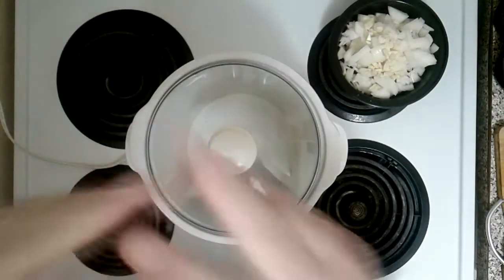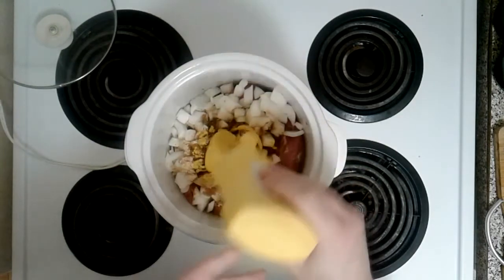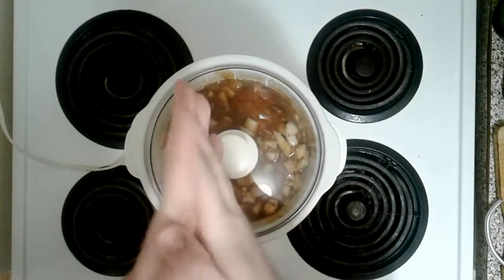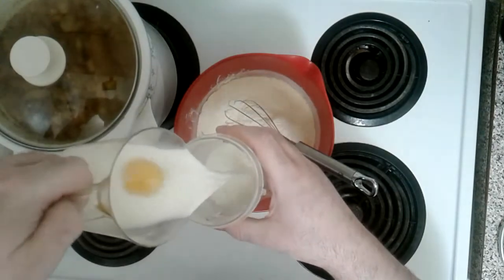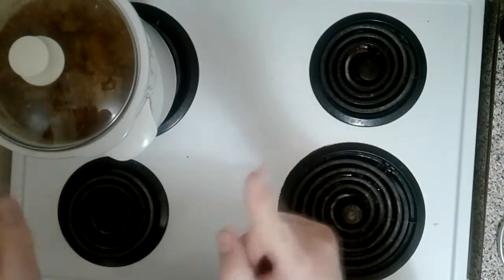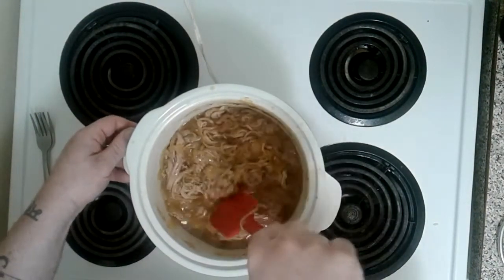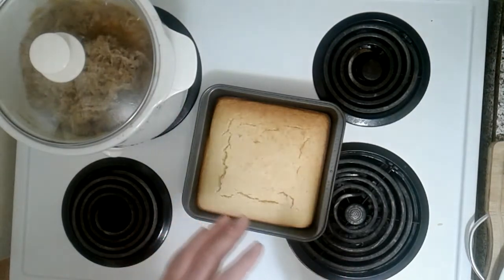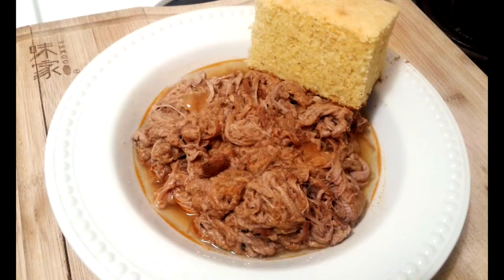TORONTO GUY COOKS - SLOW COOKED PULLED PORK and CORNBREAD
SO freaking good!  The pork absorbed all of the BBQ sauce and seasonings, it was AWESOME!!

**CORNBREAD**

INGREDIENTS
1 cup all-purpose flour
1 cup yellow cornmeal
⅔ cup white sugar
1 teaspoon salt
3 ½ teaspoons baking powder
1 egg
1 cup milk
⅓ cup vegetable oil

DIRECTIONS

1. Preheat oven to 400 degrees F (200 degrees C). Spray or lightly grease a 9 inch round cake pan.

2. In a large bowl, combine flour, cornmeal, sugar, salt and baking powder. Stir in egg, milk and vegetable oil until well combined. Pour batter into prepared pan.

3. Bake in preheated oven for 20 to 25 minutes, or until a toothpick inserted into the center of the loaf comes out clean.

**PULLED PORK**

INGREDIENTS
1 teaspoon vegetable oil
1 (4 pound) pork shoulder roast
1 cup barbeque sauce
½ cup apple cider vinegar
½ cup chicken broth
¼ cup light brown sugar
1 tablespoon prepared yellow mustard
1 tablespoon Worcestershire sauce
1 tablespoon chili powder
1 extra large onion, chopped
2 large cloves garlic, crushed
1 ½ teaspoons dried thyme
8 hamburger buns, split
2 tablespoons butter, or as needed

DIRECTIONS

1. Pour the vegetable oil into the bottom of a slow cooker. Place the pork roast into the slow cooker; pour in the barbecue sauce, apple cider vinegar, and chicken broth. Stir in the brown sugar, yellow mustard, Worcestershire sauce, chili powder, onion, garlic, and thyme. Cover and cook on High until the roast shreds easily with a fork, 5 to 6 hours.

2. Remove the roast from the slow cooker, and shred the meat using two forks. Return the shredded pork to the slow cooker, and stir the meat into the juices.